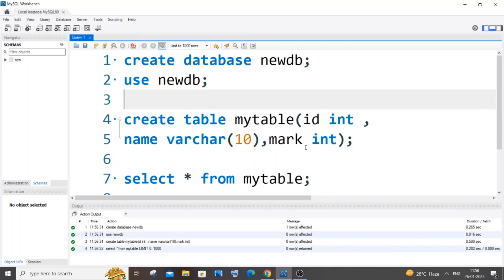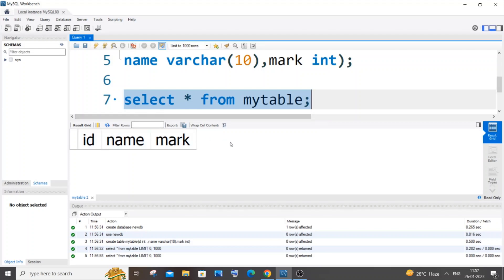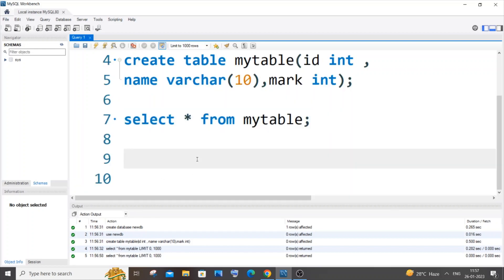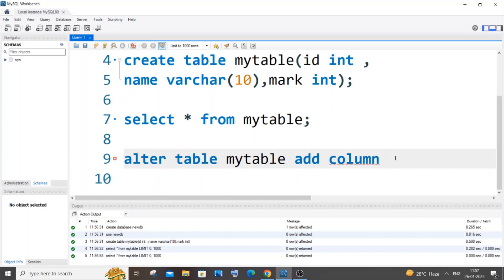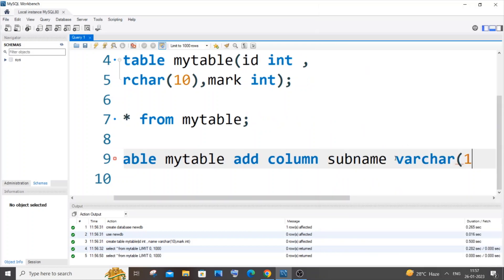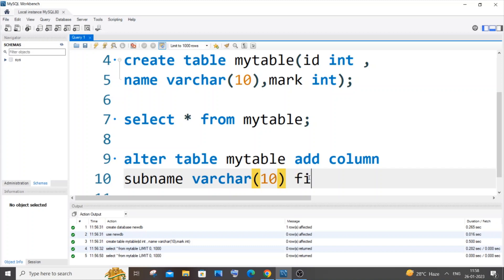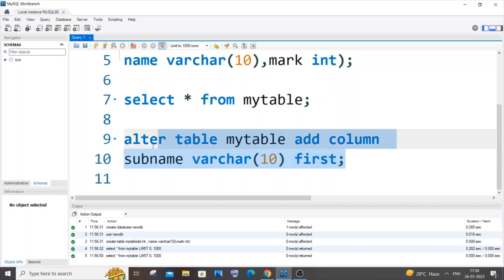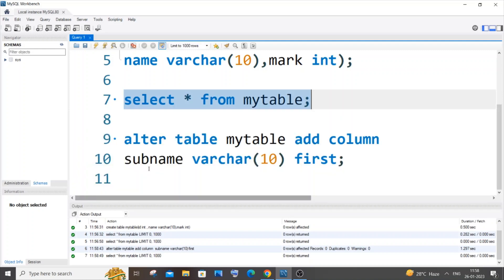Add new column in beginning of existing table in Mysql tutorial | Insert Column at first position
How to add new column at first position of an existing table in mysql is shown